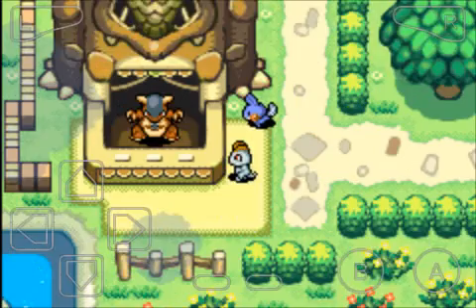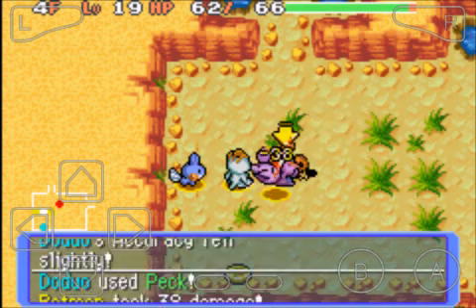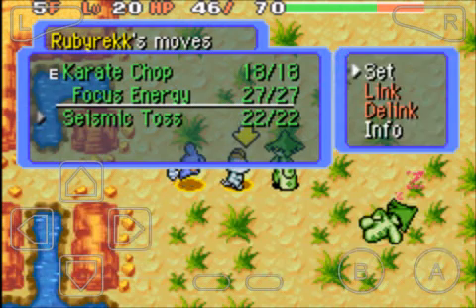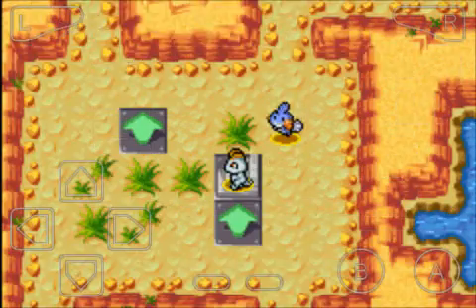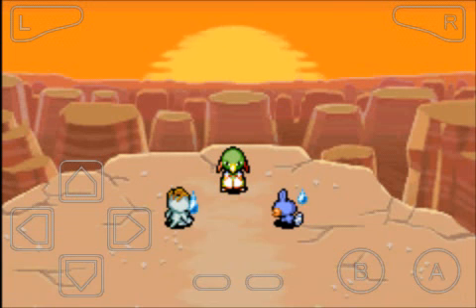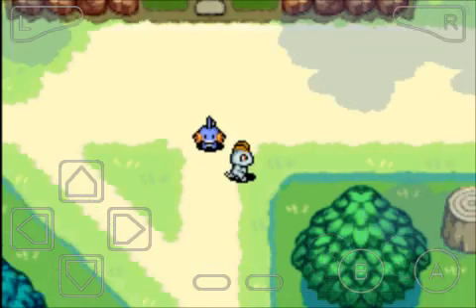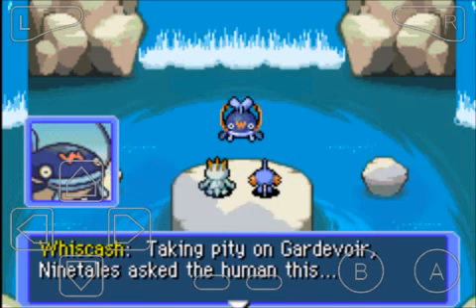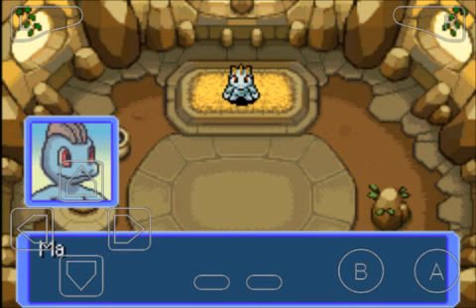Pokemon Red Rescue Team Lp #12 The truth is clear